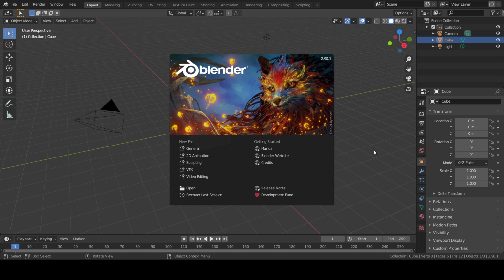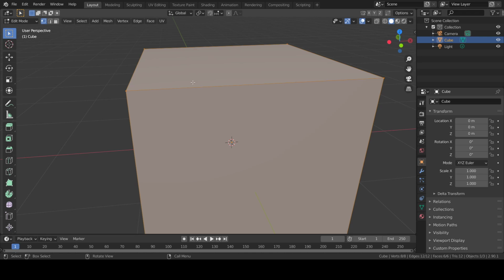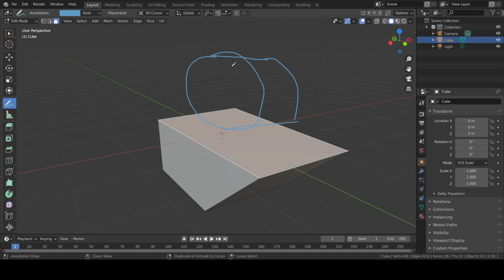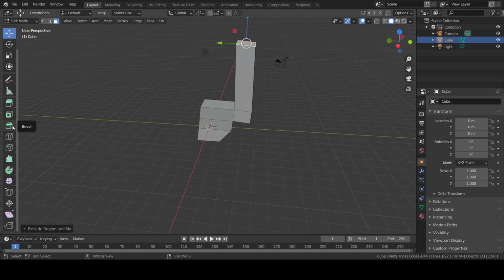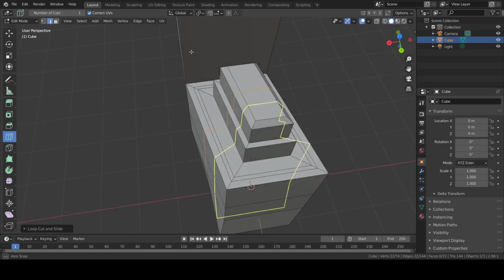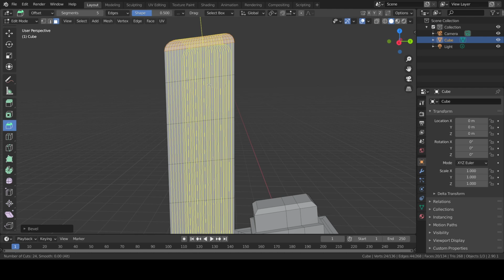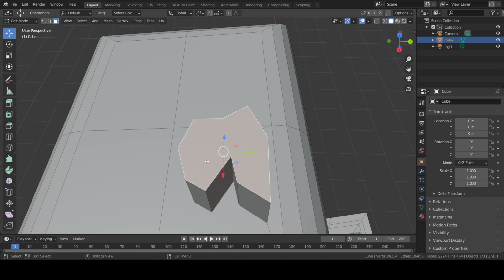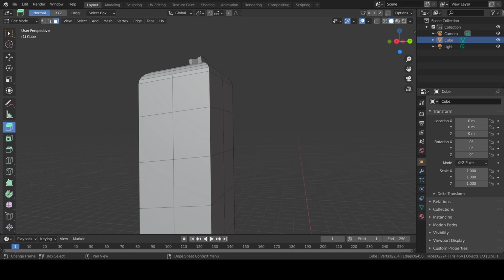Intro to Blender Episode 2 - Intro to Edit Mode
In this episode we go over how the basics of edit mode.